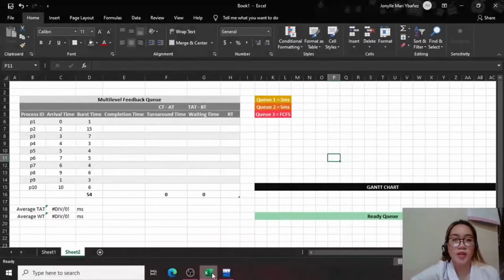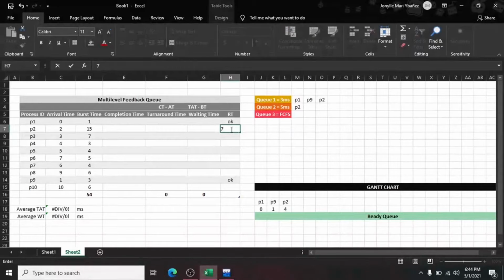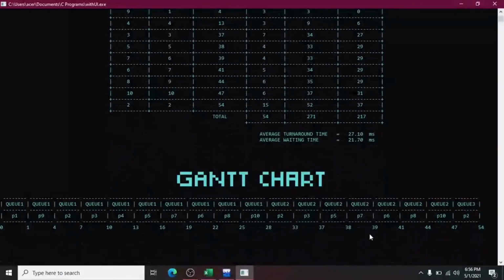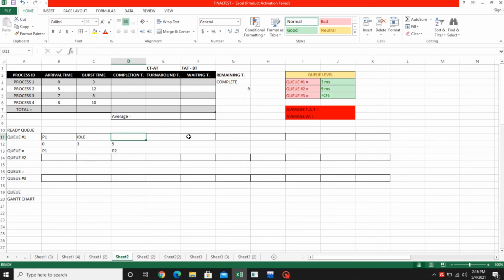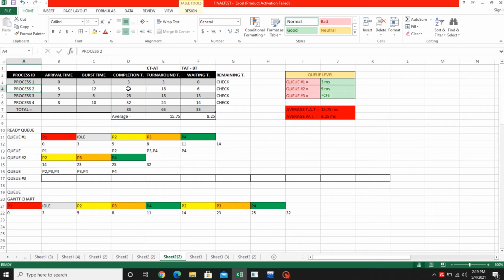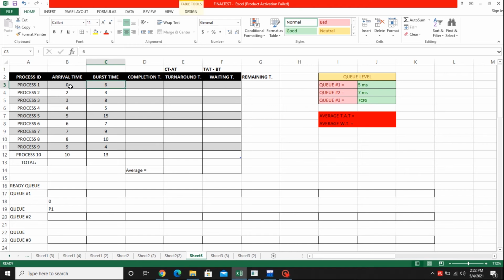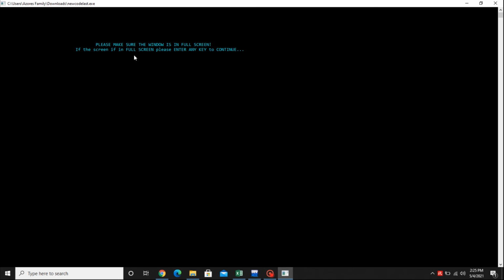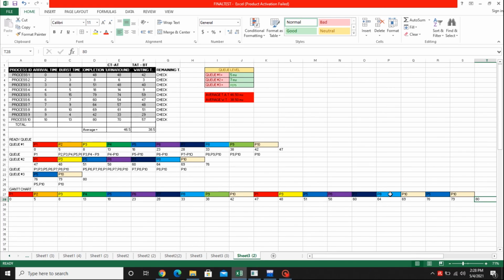Test Data of Team O in Operating System Concepts (Technological University of the Philippines)